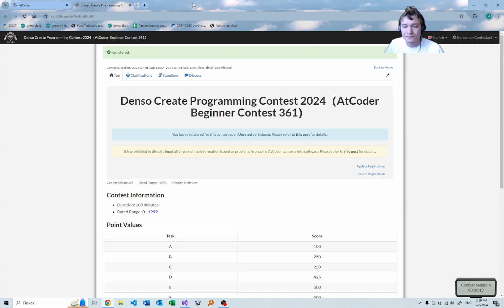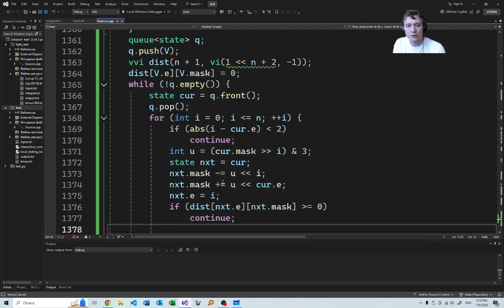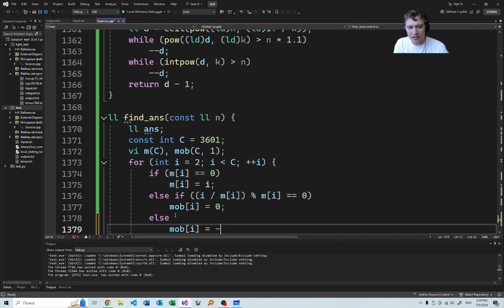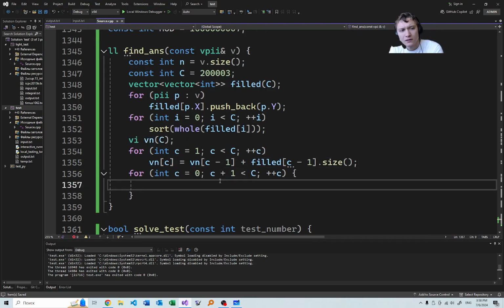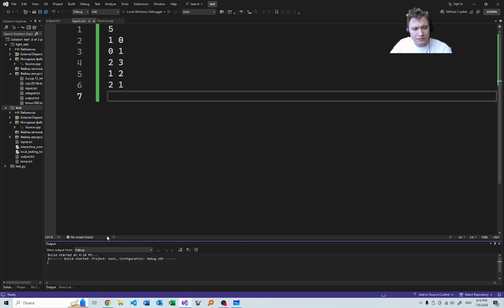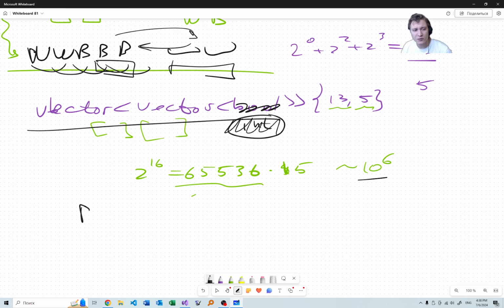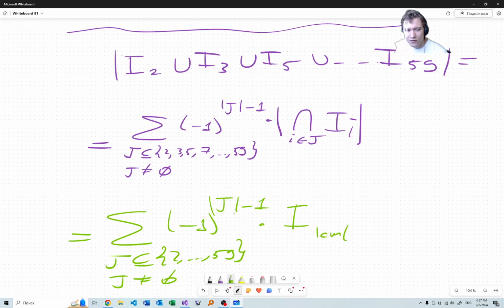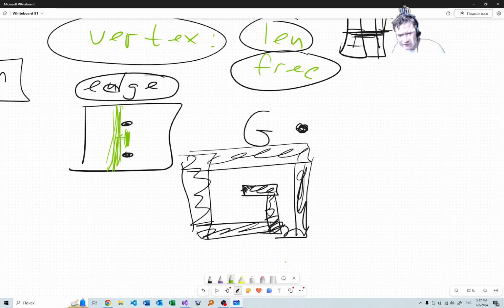Denso Create Programming Contest 2024 (AtCoder Beginner Contest 361) — Screencast & Editorial